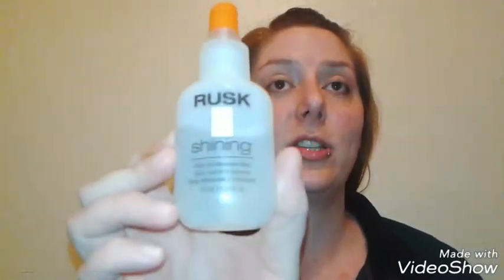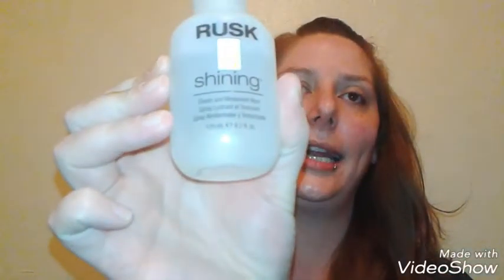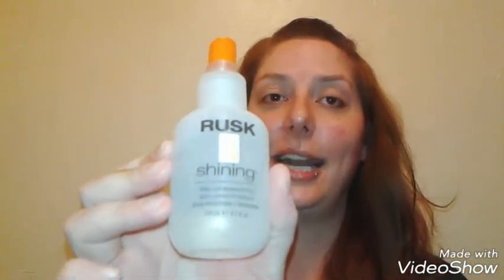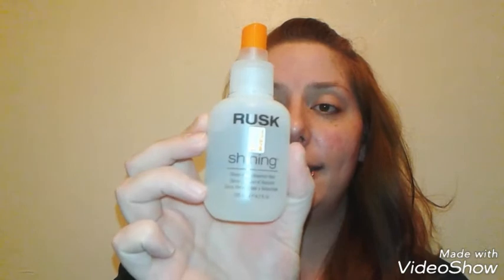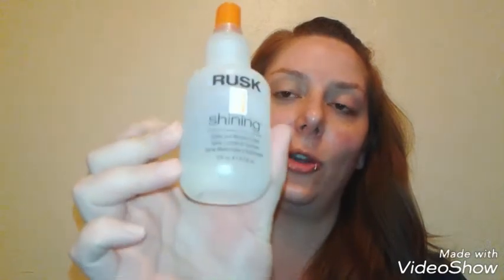Rusk Shining Sheen and Movement Myst: Demo and Review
Rusk Shining Sheen and Movement Myst is a must have for shiny hair. It's a 4.2 FL oz bottle. It ranges from $8-$12. It can be used before or after blow drying.